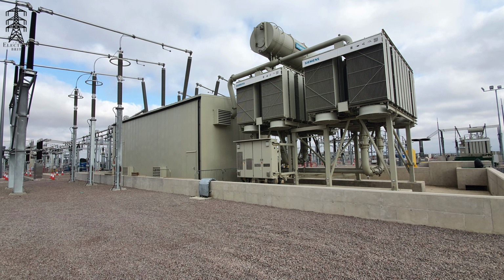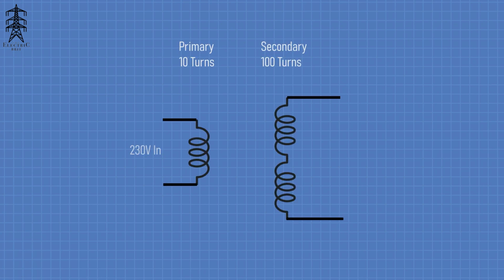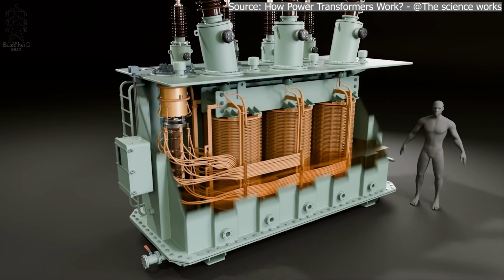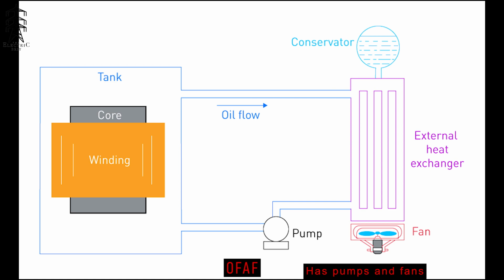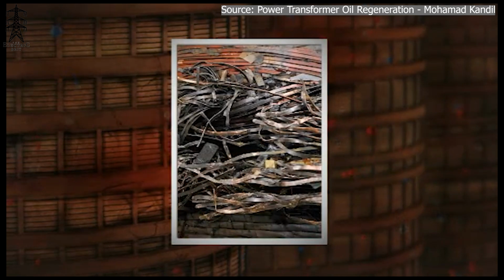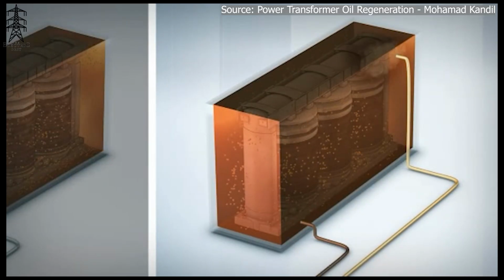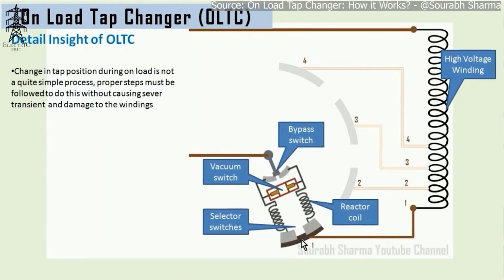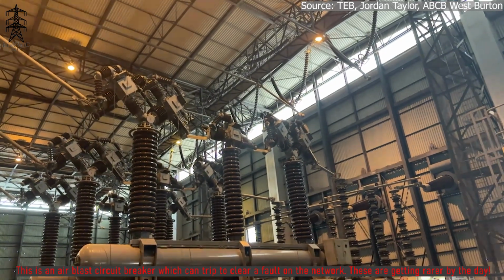Why Transformers Fail (and How to Prevent It)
A video on the back of my previous one which was taken down by request, exploring the basics of how transformers operate and their components and the most common causes of failure, and how we mitigate against that failure.

I’ll explore more specific concepts like harmonics and partial discharge in a future video as well as more on transformers.

My next video I'll pay more attention to the music / volume.

Chapters:
0:00 Intro
0:20 Basic Transformer Theory
4:50 Transformer Cooling
6:18 Dissolved Gas Analysis
6:58 Breathers
7:18 Bucholtz Relays
8:15 Deluge and Fire Walls
9:15 DGA Again
10:00 Bushing Failure
10:30 Tap Changer
11:10 Surge Arresters
11:25 Protection

Correction:
01:00 This graph is parabolic not exponential. It's increase is quadratic.
02:31 The silicon steel is an alloy and the insulating layer between is typically a natural oxide layer but can be varnish or paper.